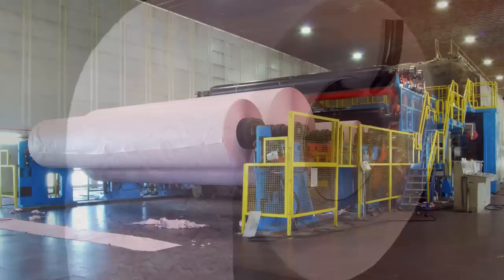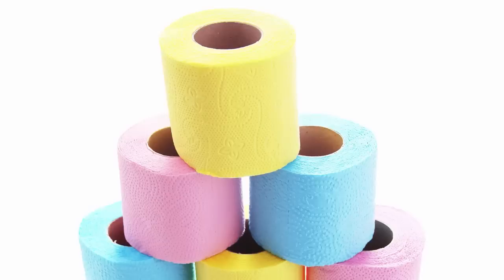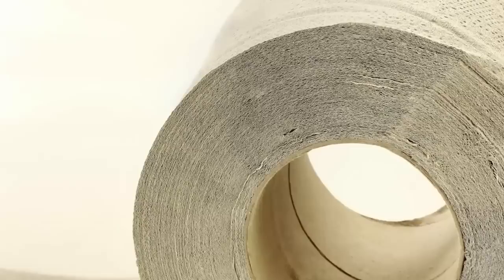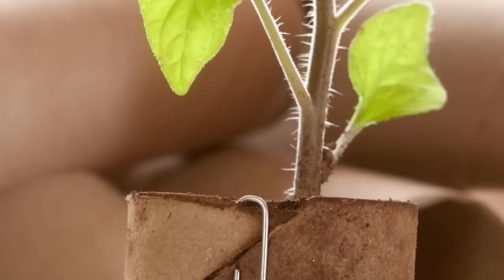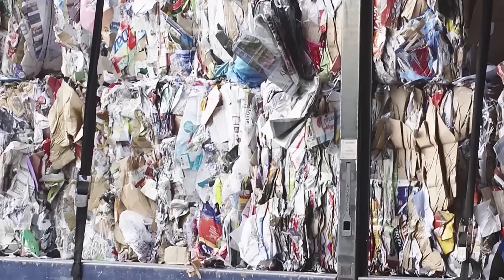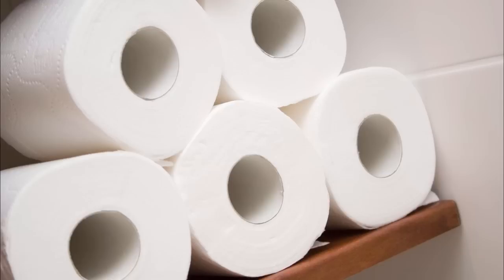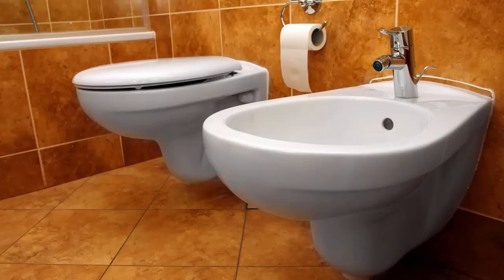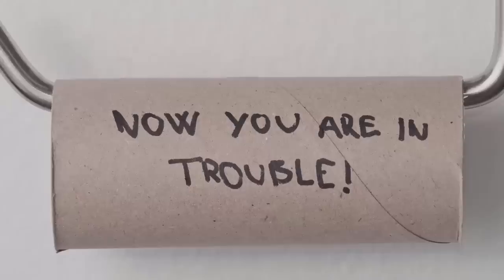Why Toilet Paper is White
In this video:

Toilet paper is an odd thing. Despite the fact that we often rub it against one of the most sensitive parts of our bodies on a daily basis, very little thought is ever given to where it came from or how it’s made. (On that note, it might surprise you to learn that toilet paper wasn’t commonly used in the United States until the early 20th century and even later in many countries.)